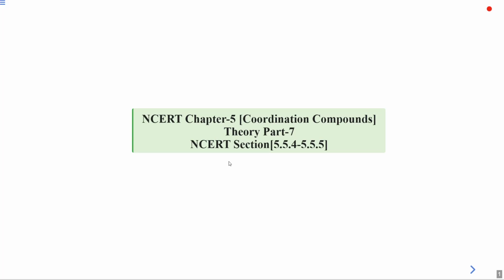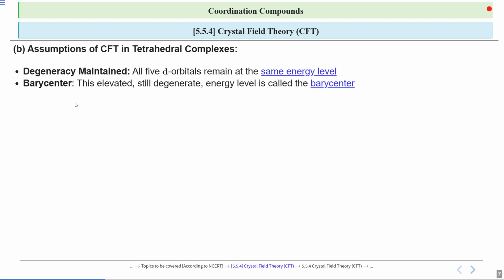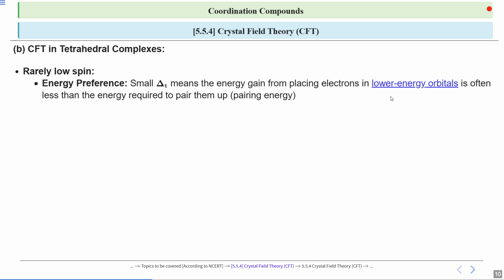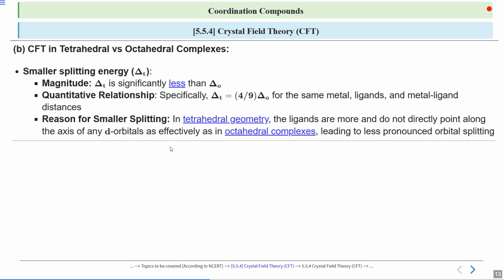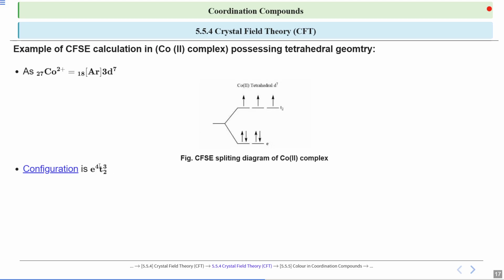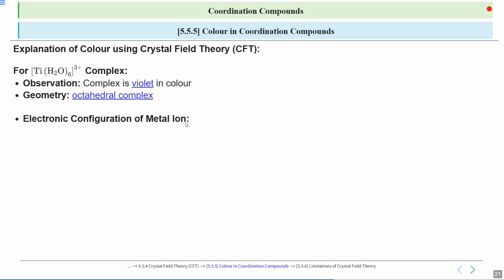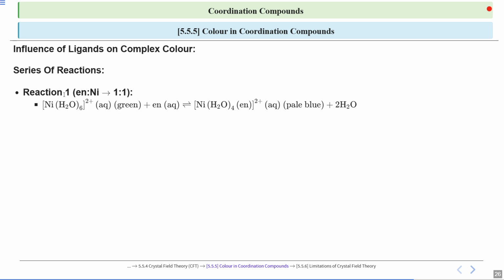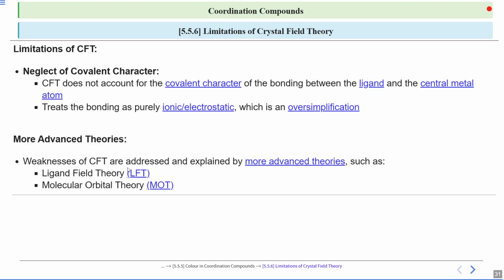Coordination Compound Theory Part 7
Subject: Chemistry
Programme Name: Coordination Compound
Course Name: Medical

In this video we will the concepts of Crystal Field Theory (CFT), CFT of Octahedral Complexes, CFT of Tetrahedral Complexes, Colour in Coordination Compounds

📡 Key Features:
Syllabus-based Content